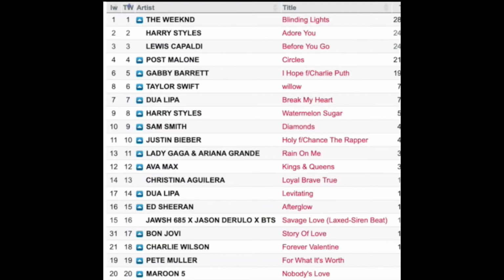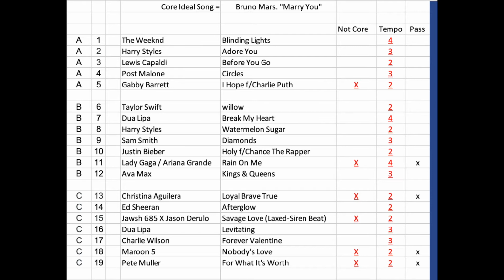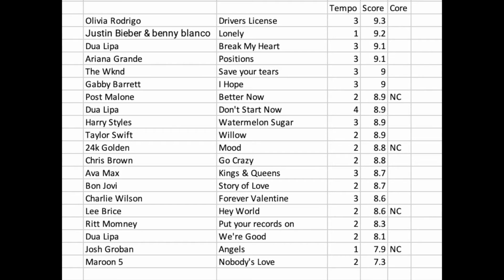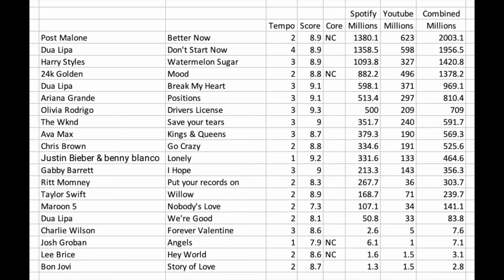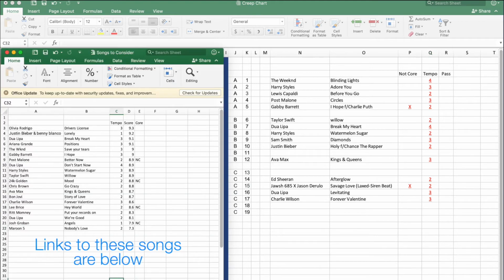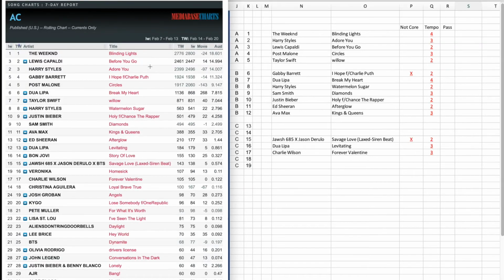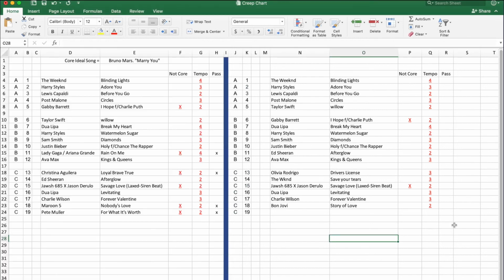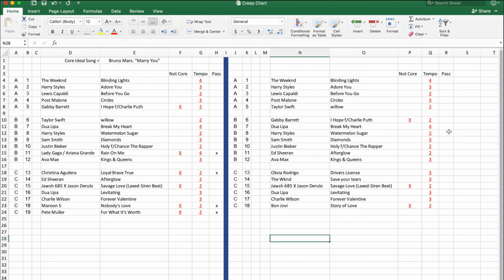L13 | Making up next week's playlist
Combining Lessons 11 & 12 and moving ahead with actually making up a radio station playlist for next week.

Pat Holiday's Radio Programming Master Class. Learn how radio works.